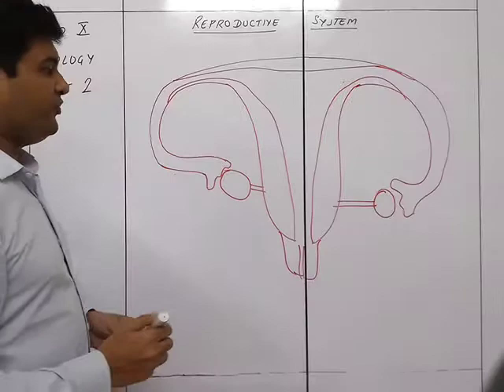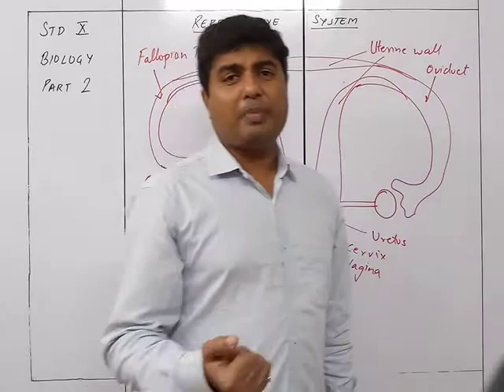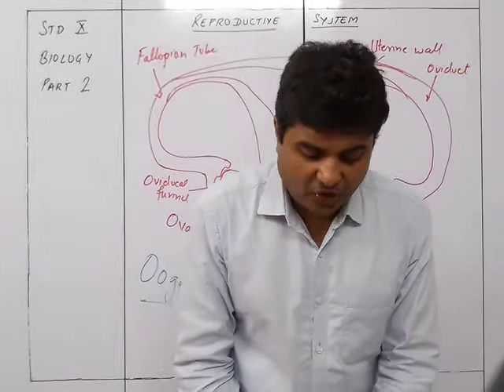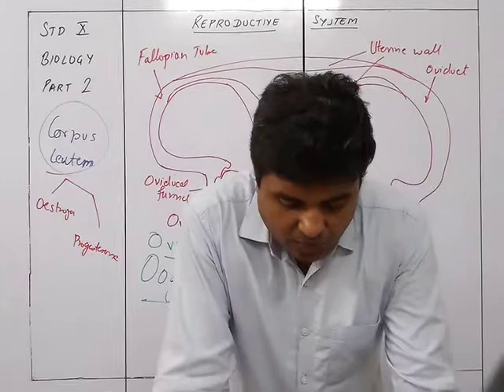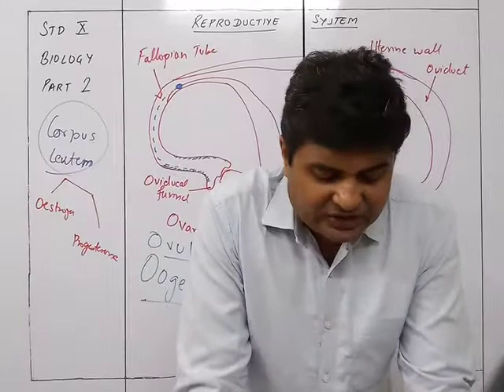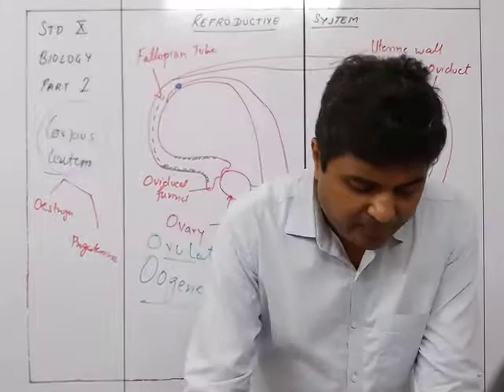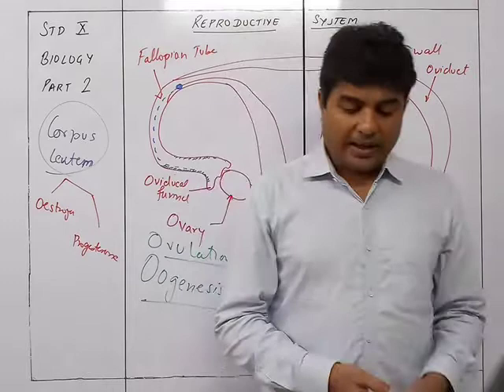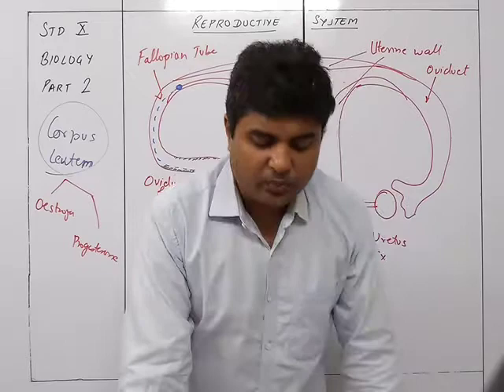Biology X Reproductive System Part 2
Biology X Reproductive System Part 2 Bhavin Sir's Tutorials Source Concise Biology text book